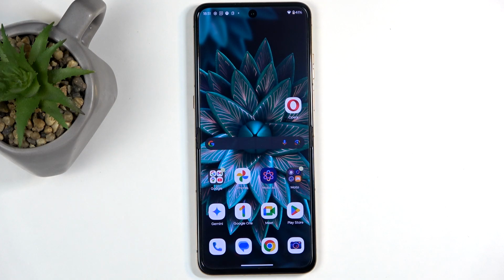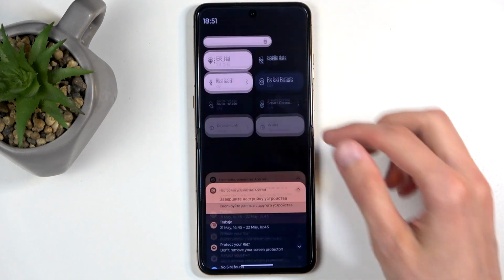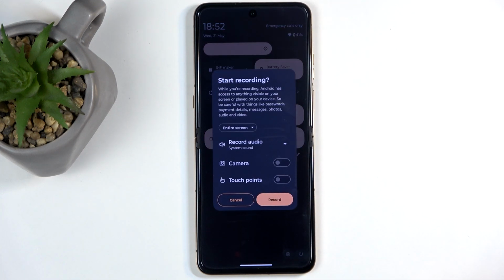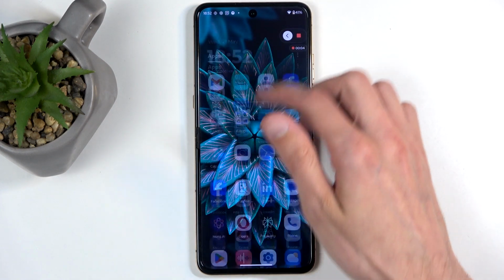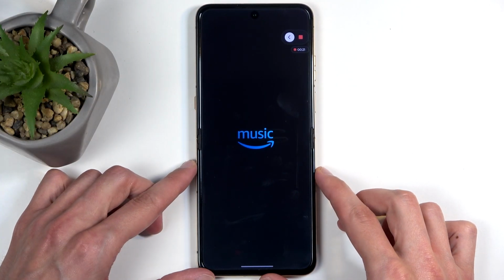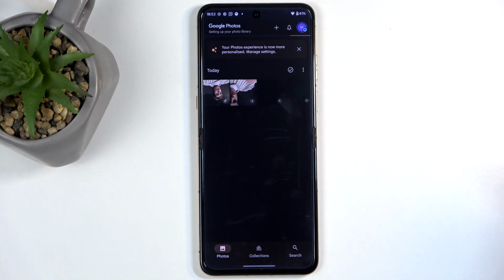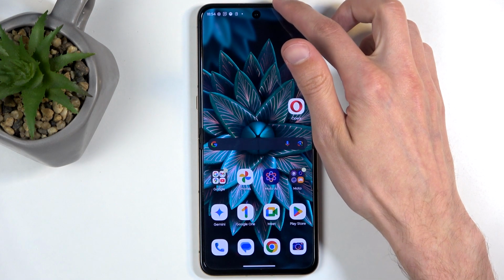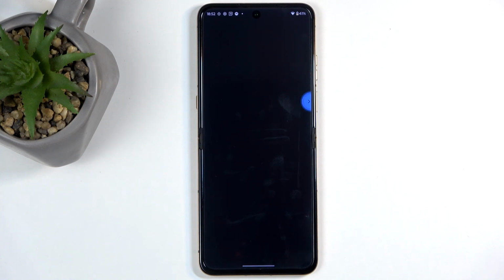MOTOROLA Razr 60 Ultra – How to Record Screen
Learn how to record your screen on the MOTOROLA Razr 60 Ultra with this easy step-by-step video. We’ll show you how to access the built-in screen recorder, choose between recording the full screen or a specific app, and customize options like showing touches or adding a camera feed. You’ll also see where your screen recordings are saved and get tips on what to do if certain apps block recording for privacy reasons. Whether you want to capture gameplay, tutorials, or anything else on your Motorola Razr 60 Ultra, this guide will help you get started quickly and easily.

How to record screen on MOTOROLA Razr 60 Ultra?
How to find screen recordings on MOTOROLA Razr 60 Ultra?
Why is my screen recording black on MOTOROLA Razr 60 Ultra?

0:00 Start and introduction
0:06 Open quick settings and find screen recorder
0:25 Select recording options (full screen, app, camera feed, touches)
0:45 Start screen recording
1:00 Recording in progress and app limitations
1:52 Stop and save screen recording
2:10 Where to find your recordings
3:00 Troubleshooting black screen or blocked apps
4:05 Final tips and outro